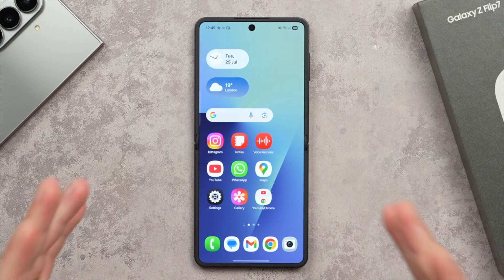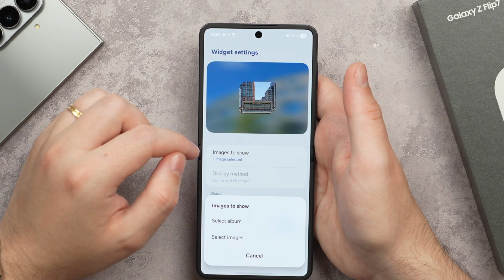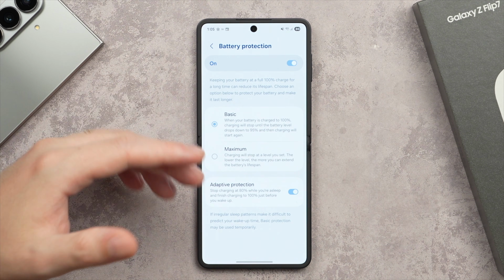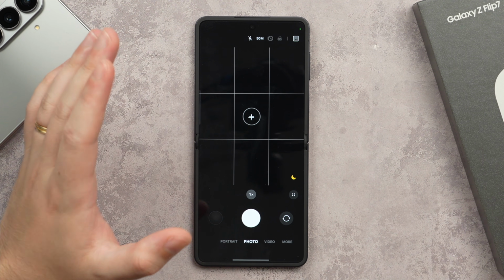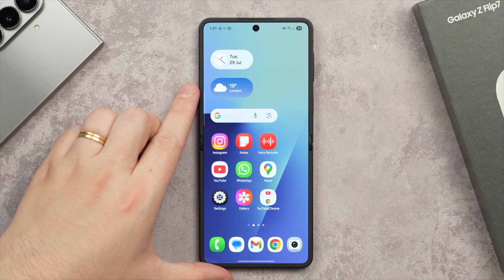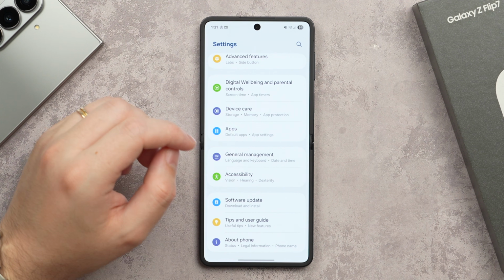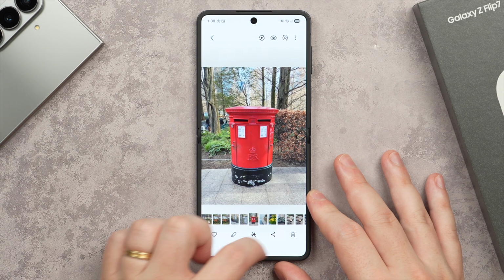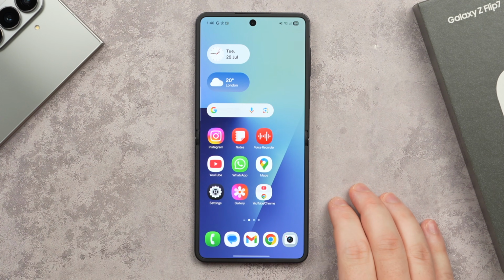Samsung Z Flip 7: 27 Settings You NEED to Change Immediately!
Samsung Z Flip 7 (US)
Samsung Z Flip 7 (UK)
So you’ve just got your Samsung Galaxy Z Flip 7, first of all congrats! In this video I will be going through the top 27 settings you need to change, to improve security, performance, battery life and even unlock hidden features!

👋 Connect!

✏️ Video Chapters
00:00 Instantly Download Favourite Apps
01:05 Split Screen for ALL Apps
01:39 Split Screen Tips & Tricks
02:36 Unlock One Handed Mode
03:39 Better Cover Screen
06:18 Set Cover Screen Widgets
07:28 ANY App on Cover Screen
10:55 Save Battery with Notifications
12:16 Increase Battery Health
14:22 Enable Flip Phone
15:57 Set Auto Wake
17:22 Auto Unlock in Safe Places
19:29 Make The Camera Better
24:34 Amazing Flip 7 Camera Features
26:13 New Home Screen Settings
27:44 Change App Drawer
28:14 Make Your Flip 7 faster
30:09 Better Sound Quality
31:38 How to Lock Apps
33:12 Change Side Button
34:20 Make Your Display Better
42:16 Top Security Settings To Change
45:10 Use Invisible Passwords
46:04 Better Search in Settings
46:37 Activate Always On Display
47:45 Name Your Flip 7

Sony A7 IV (US)
Sony 24-105mm F4 G (US)
Sony 24-105mm F4 G (UK)
Rode NTG5 (US)
Rode NTG5 (UK)
Zoom H5 (US)
Zoom H5 (UK)

Dion Schuddeboom